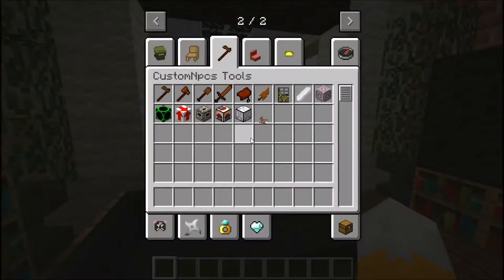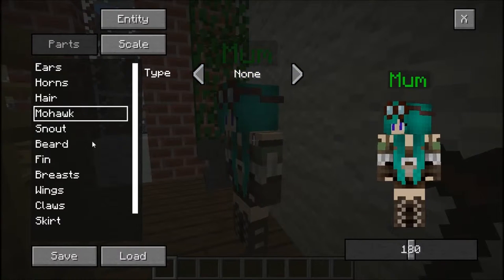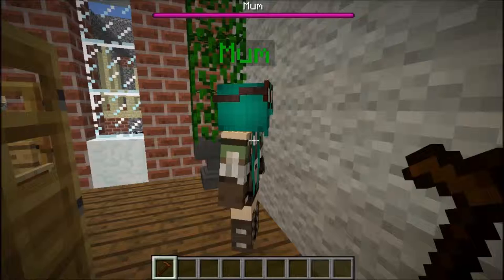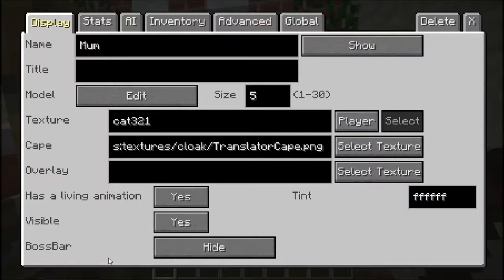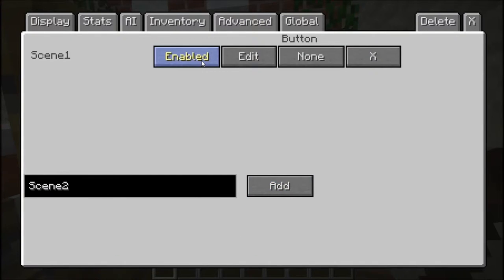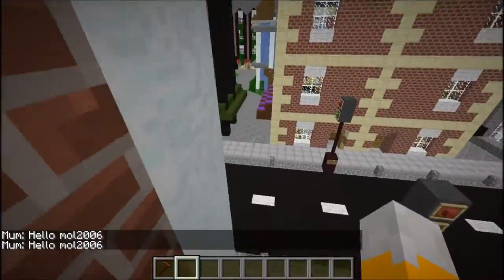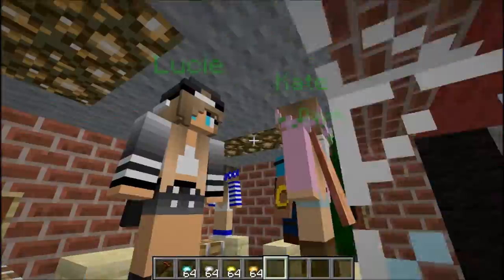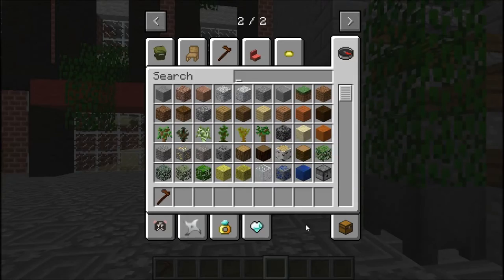Custom Npcs mod reveiw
This video I will put the link to the npc mod
Mods used